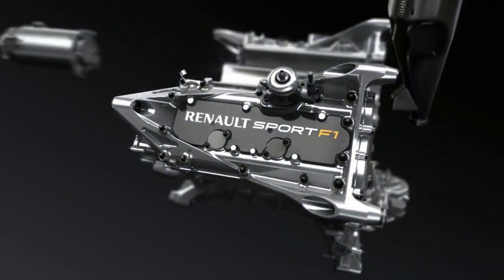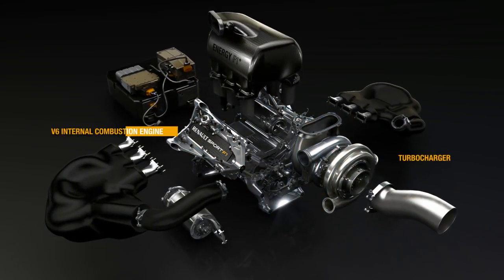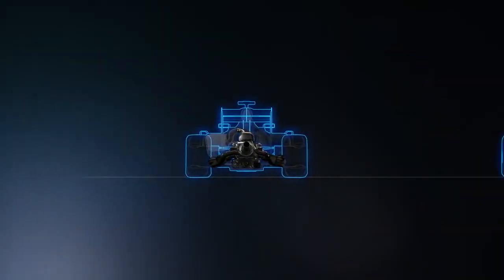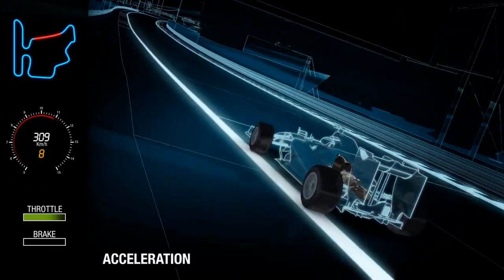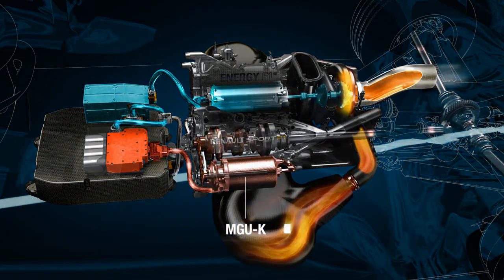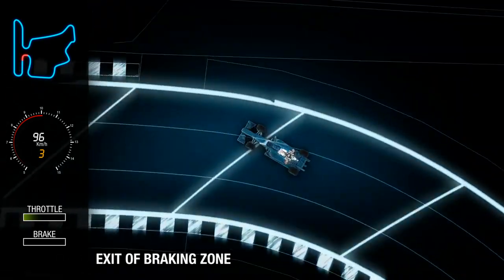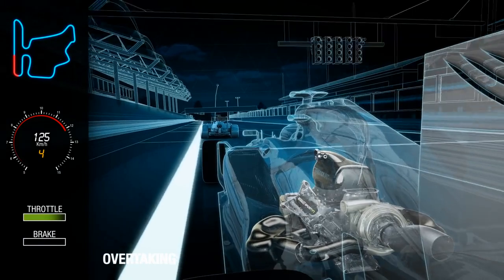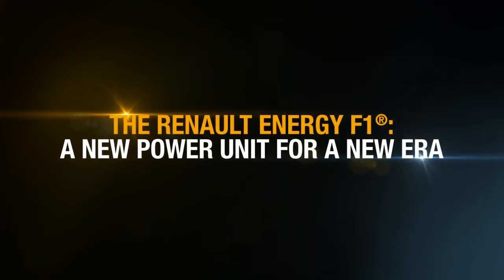Como funciona o sistema híbrido e o KERS de um Fórmula 1?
Veja como funciona o sistema híbrido de um Fórmula 1 - Renault Energy F1® The New Power Unit